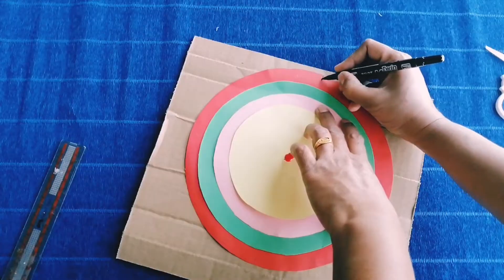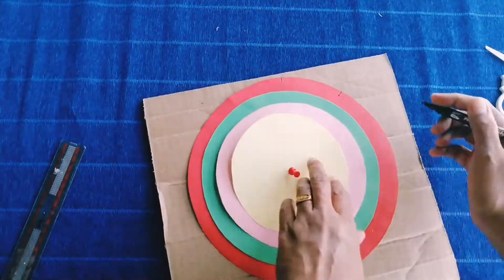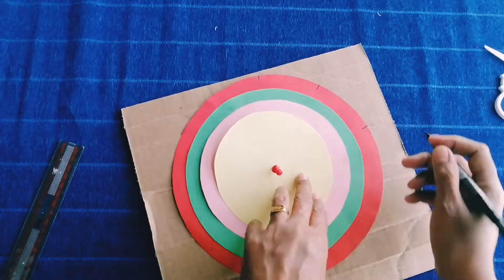Expanded form and Place value, Maths Working model / Project.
In this video you will see how to make working model for Expanded form and Place value

For this you will require
4 different colour chart paper
cut in circle of different size
marker pen'
ruler
bead
wire
Scissors
cardboard(optional)

Thanks.